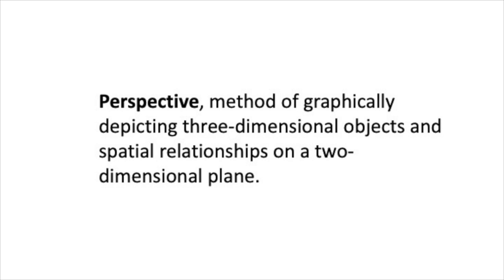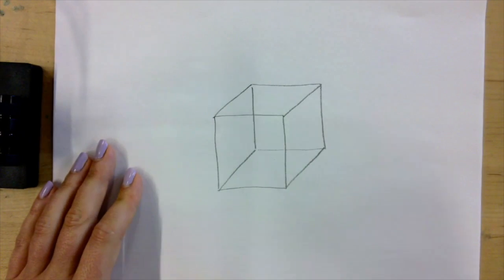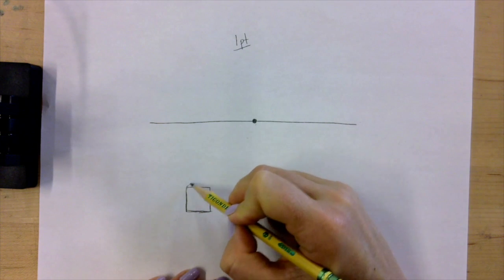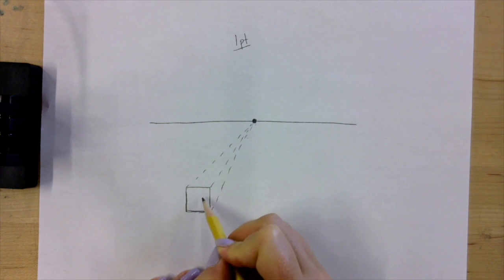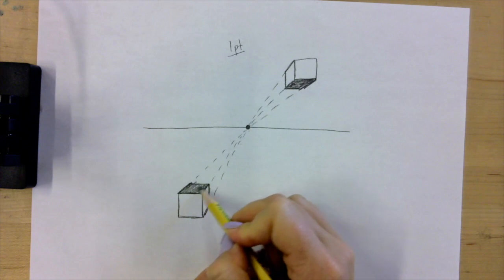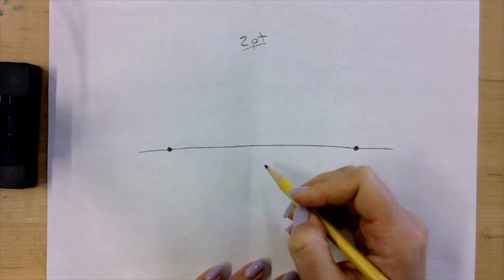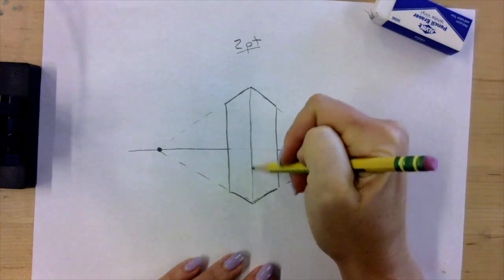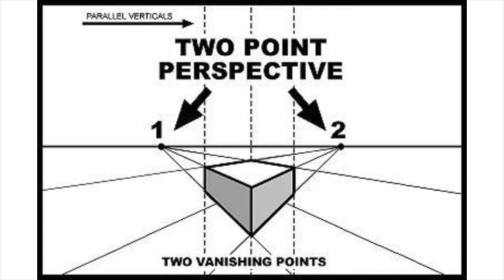Perspective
This video introduces students to drawing using 1pt and 2pt perspective